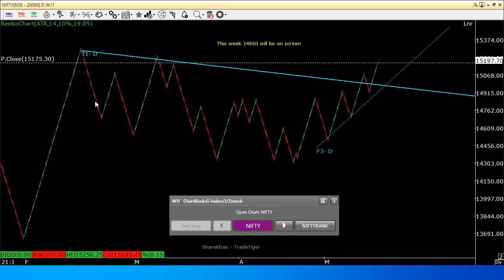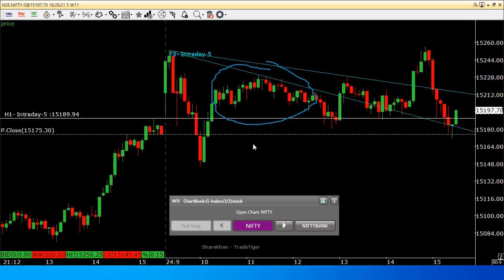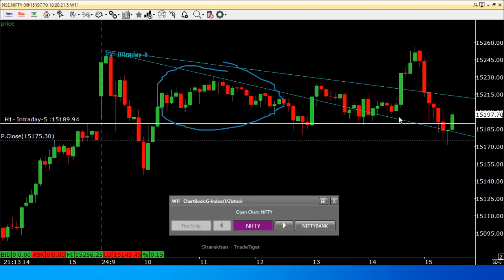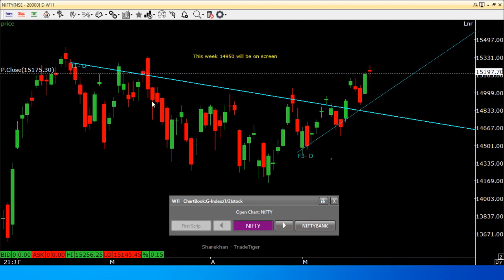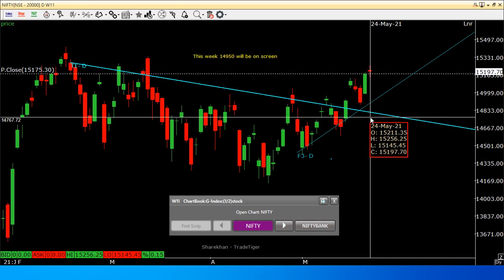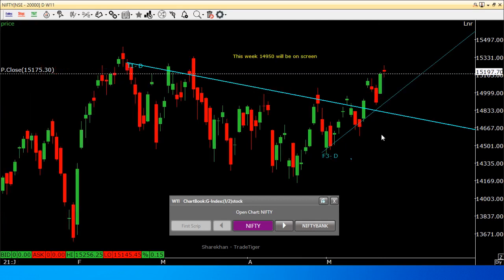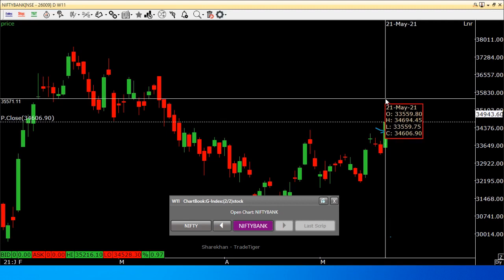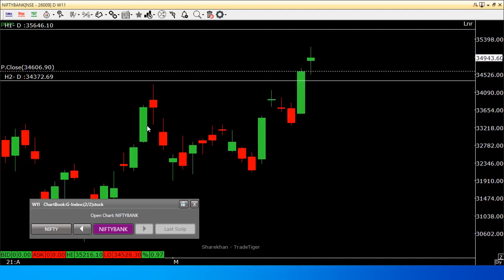QUICK VIEW- 25-05-21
IS SHARP SELLING OR GREEN CLOSING